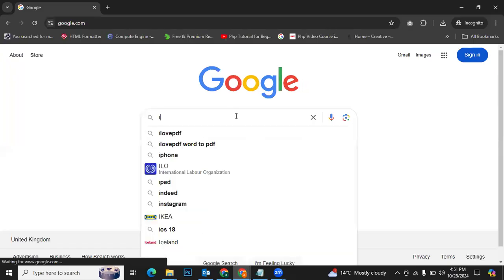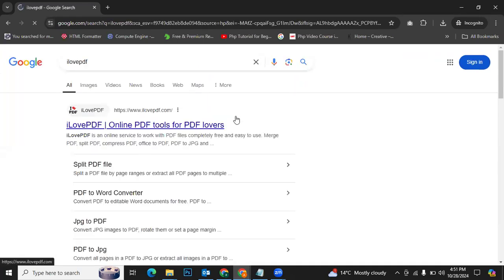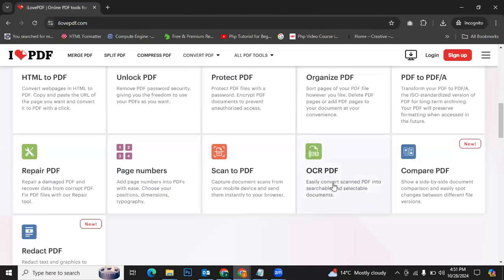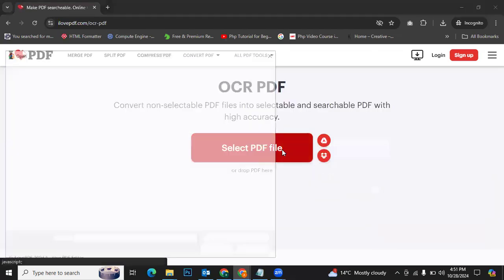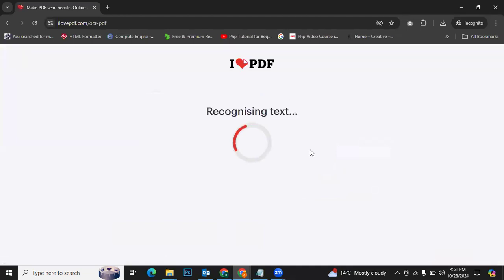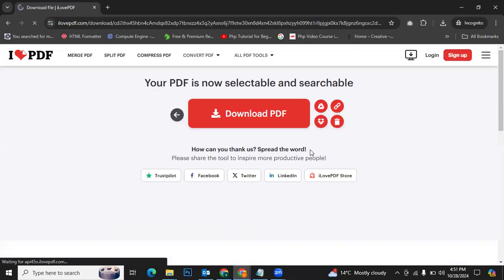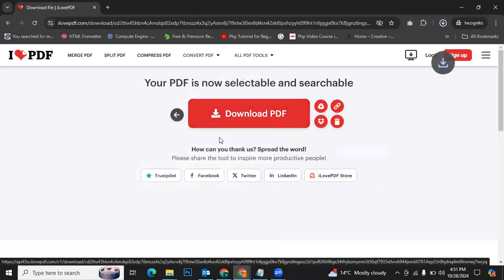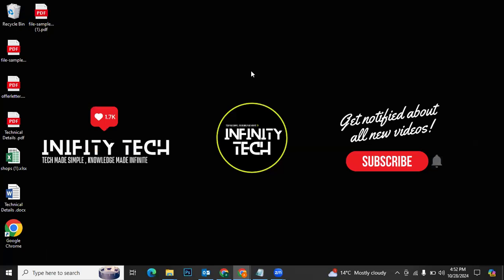OCR PDF: Extract Text from Scanned PDFs Easily (Free & Fast)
OCR PDF lets you extract text from scanned PDF files quickly and accurately. In this video, I’ll show you step by step how to perform OCR (Optical Character Recognition) on PDFs using free tools and software so you can edit, copy, or search text in scanned documents.

This beginner-friendly tutorial is perfect for students, office workers, and professionals who work with scanned reports, invoices, or documents. You’ll learn methods using free online tools, Adobe Acrobat, and other software to convert your PDF images into editable text files.

By the end of this video, you’ll be able to turn any scanned PDF into searchable and editable text in minutes. No technical skills or expensive software are required.